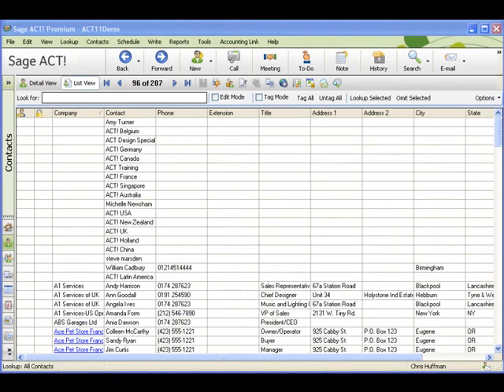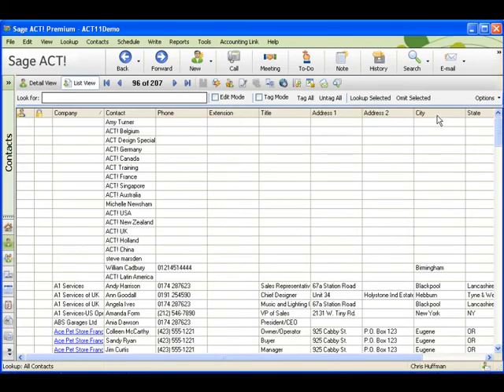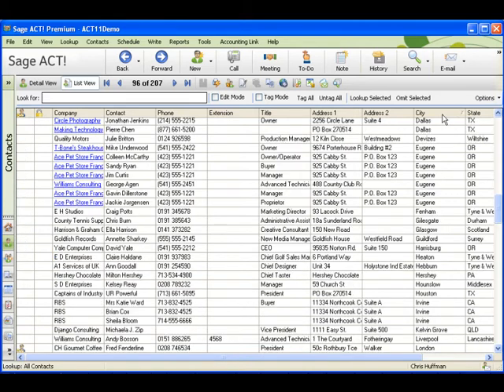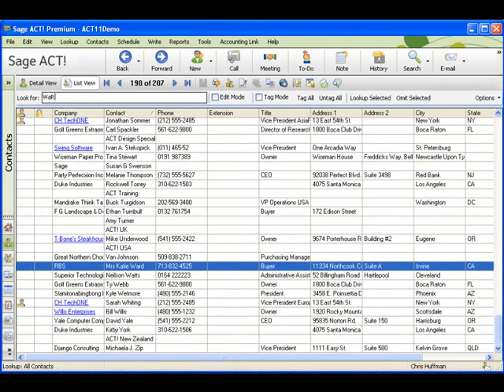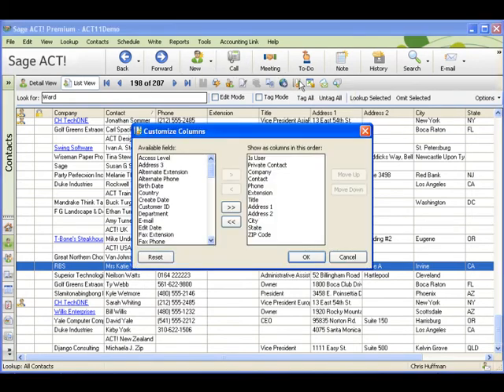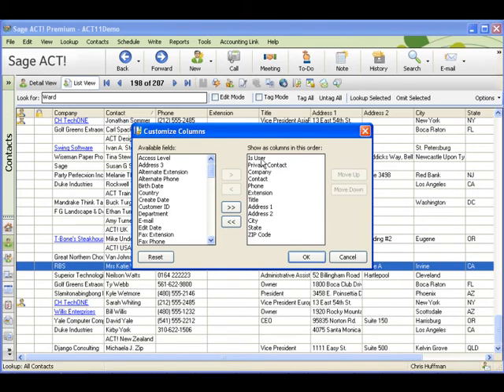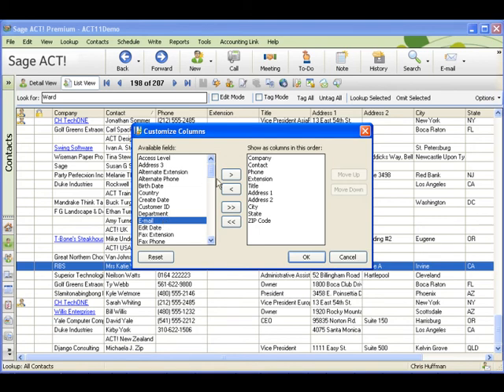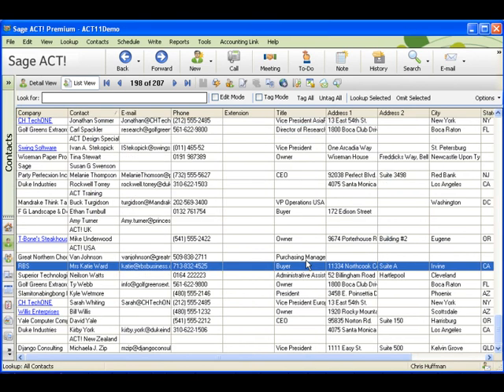Working With ACT Contact Lists- betteractnow training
ACT training to manage our contacts, track your referrals and grow your lists with betterACTnow's online ACT training videos. -Please share link with your friends
Here's another video about Learning How to Add Free Overlay Ads to Your YouTube
5 things super successful people do:
1. Use a database to segment contacts
2. Have a way to keep in touch using email marketing
3. Use automated messages
4. Grow lists with sign up forms
5. Join a mastermind group or get a business coach
Database marketing topics to grow your business. Step by step learning with deadlines and accountability to implement strategies in your business
1. Create targeted groups for increased email open rates
2. Write compelling emails to engage your readers
3. Produce automated email sequences for specific groups e.g. New Customers or Website Visitors. Save time with automated messages
4. Add sign up forms to your website, Facebook Page and blogs to increase your lists. Don't forget to offer something of value as an incentive to sign up
5. Market your business through Facebook. Engage your fans with competitions and share your successes using Fan Reviews.

Serious about getting more business this year?
Get things done with betterACTnow
Be more successful with your marketing.